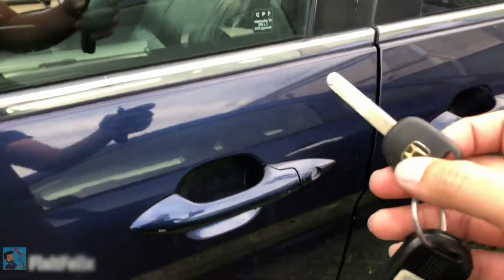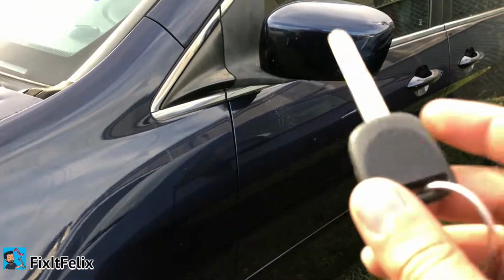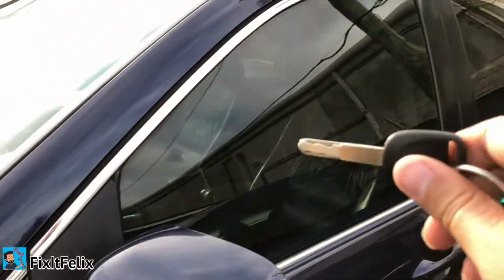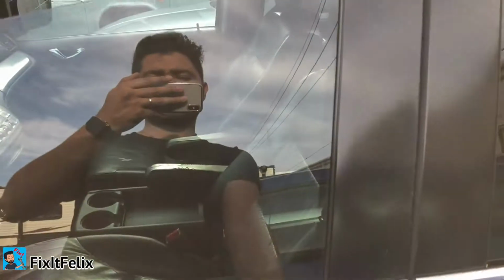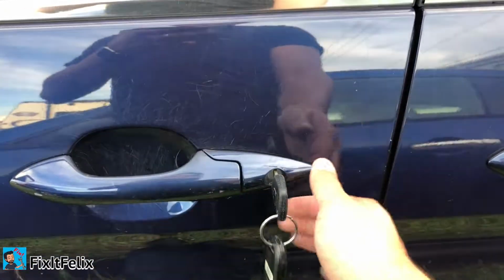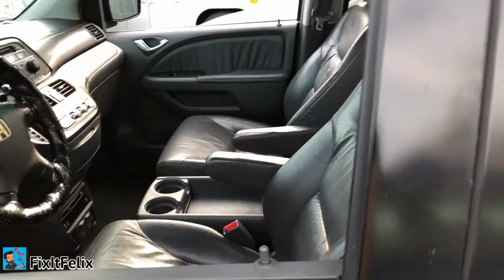Honda Key Window Trick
Honda Key Window Trick useful when is very hot outside